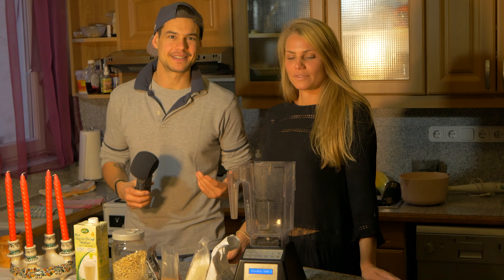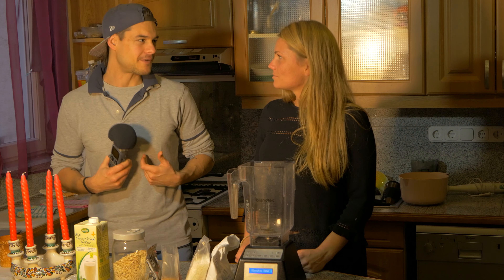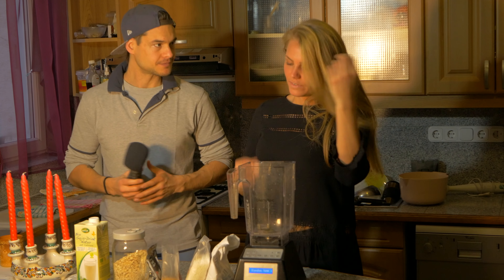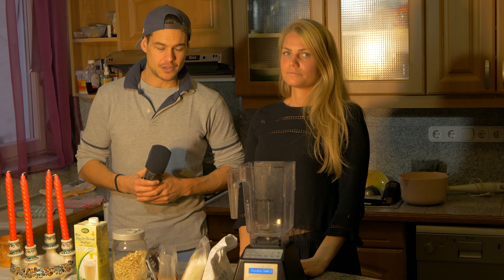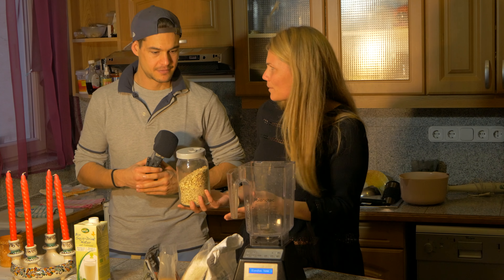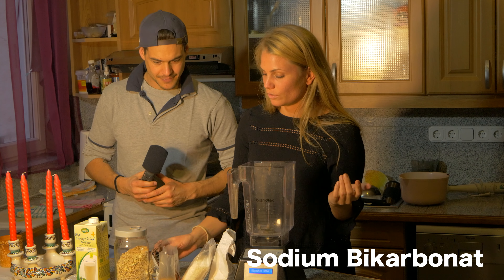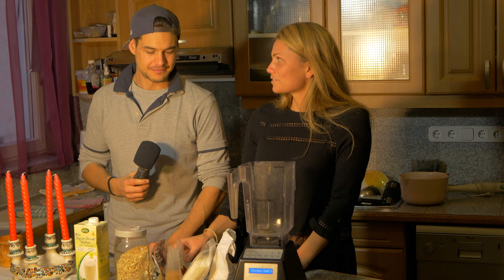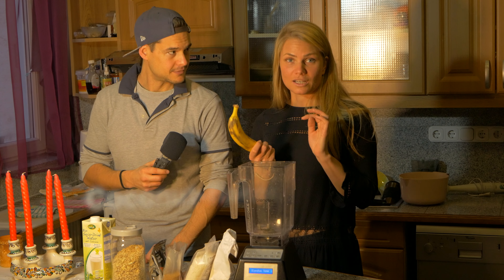Vegan American Pancake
Try out this delicious desert, if you want to make your favorite pancake!